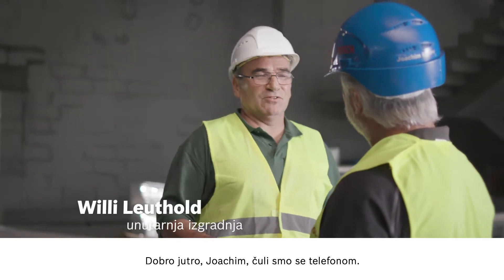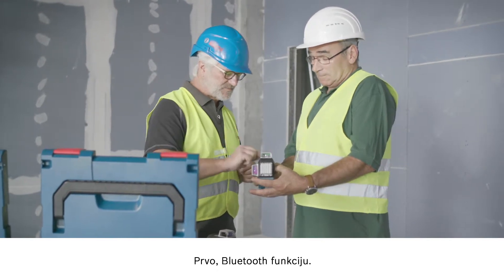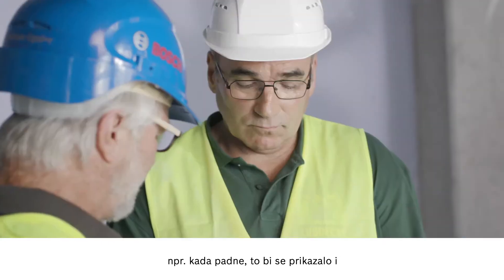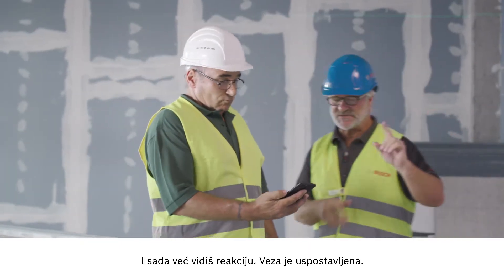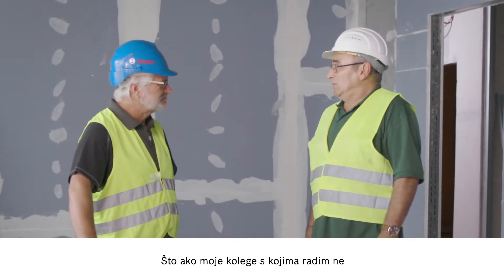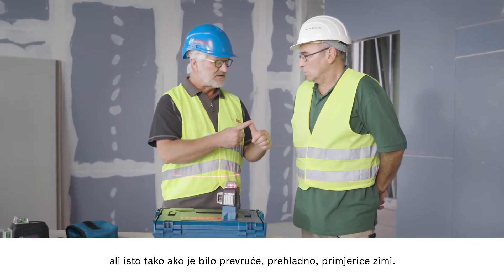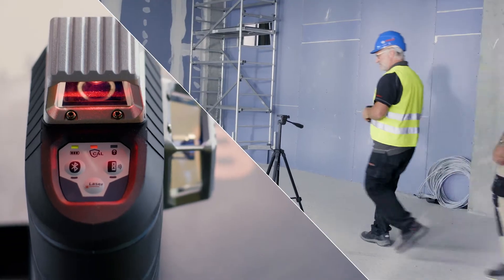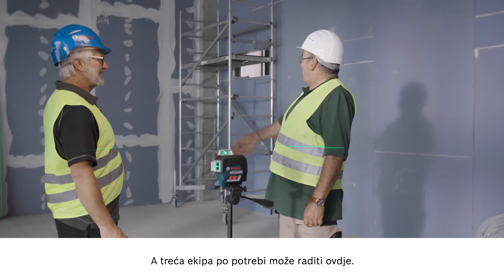Obujam rada križnog laserskog nivelira Bosch GLL 3-80 C/CG Professional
Ovaj video prikazuje obujam rada Bosch križnog laserskog nivelira GLL 3-80 C/CG Professional.
Nova Bosch GLL 3-80 C/CG Professional linija podržava vas s povećanom vidljivosti u svim poslovima niveliranja.

Savršen za iduće aplikacije:
• instalacija pregradnih zidova i stropova
• postavljanje pločica
• sastavljanje namještaja
• radove na zidnim instalacijama
• odjeljivanje prostora

Alatom se može upravljati preko Bluetooth® veze, što omogućava brzo poravnanje alata čak i na teško dostupnim mjestima izbjegavajući nepravilnosti.